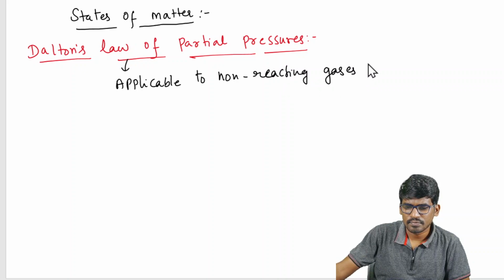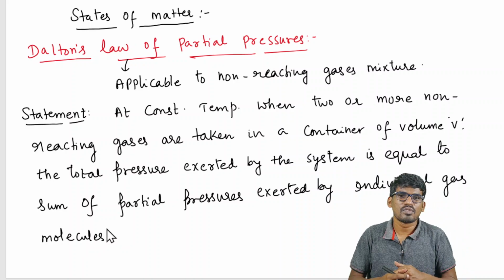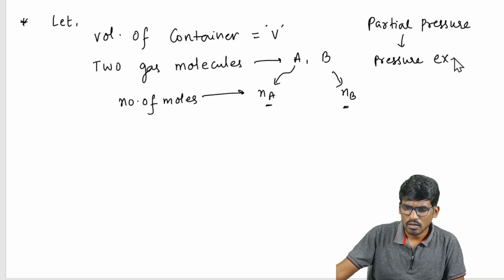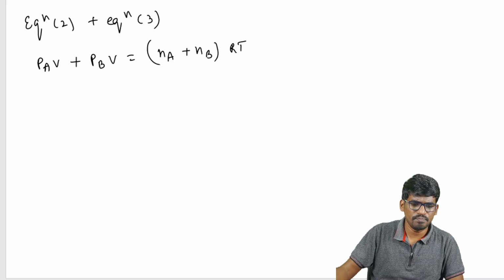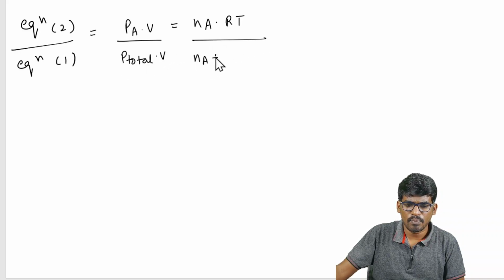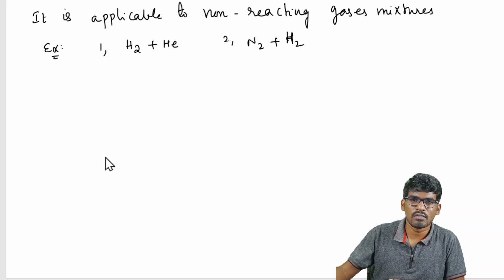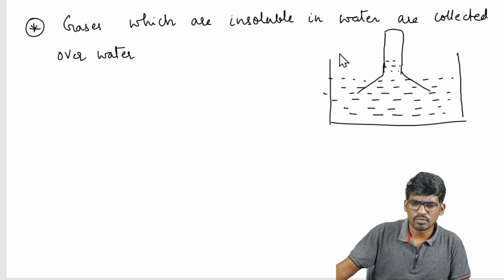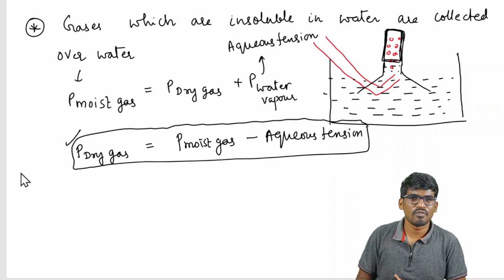States of matter part-4|Dalton's law of partial pressures|JEE|NEET|CET|Class11|1st PUC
In this video VKM SIR explains about Dalton's law of partial pressures with its applications.